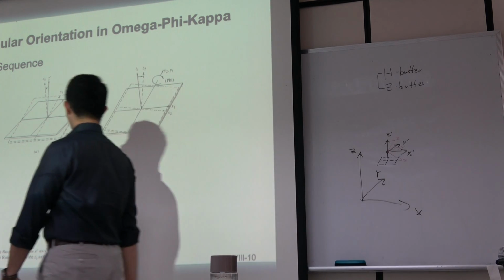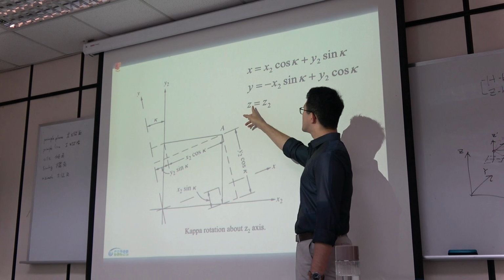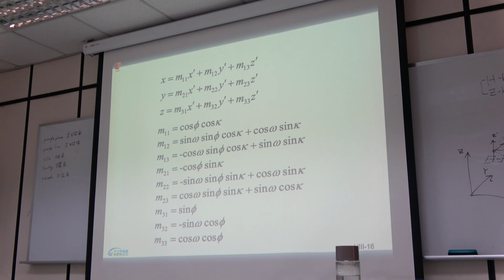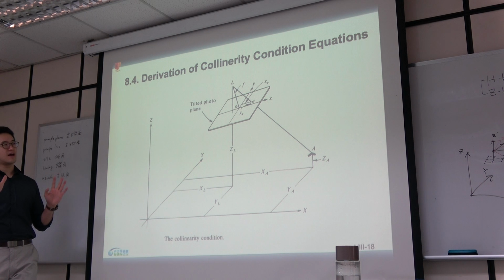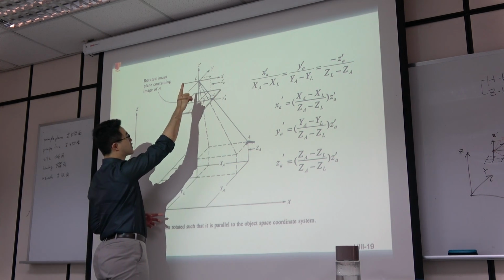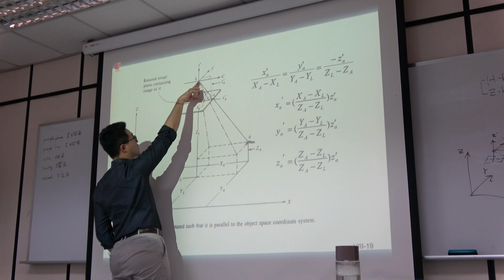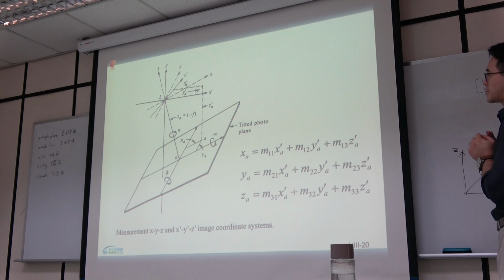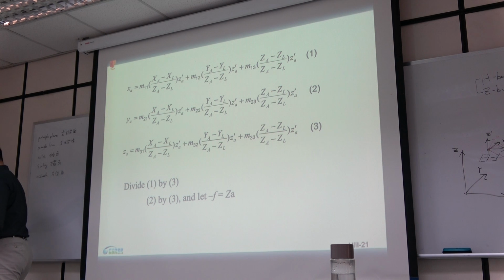2020 數位攝影測量 1106-3